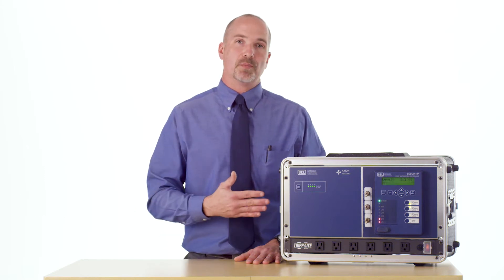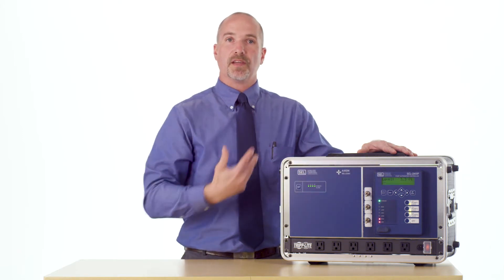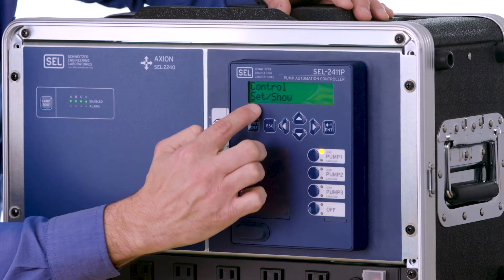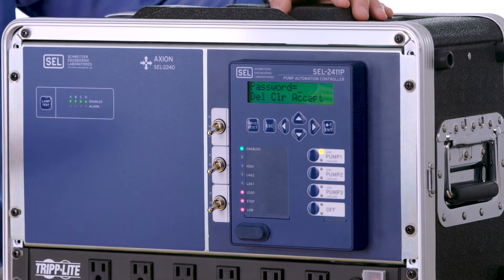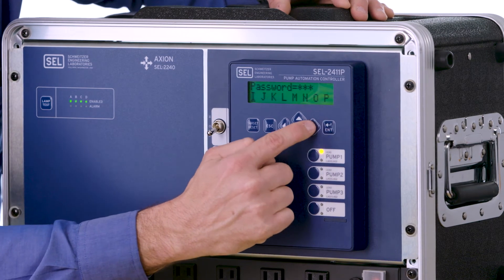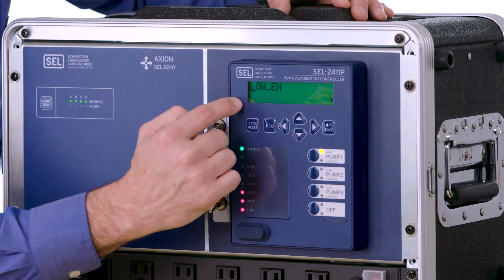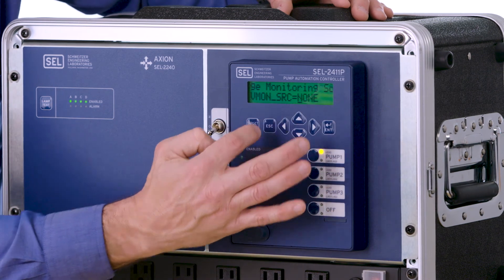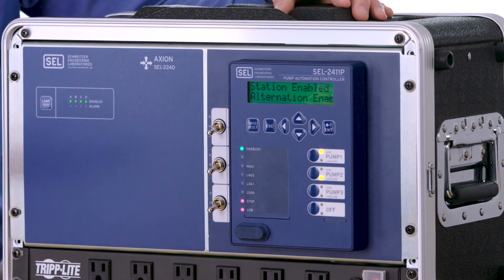How to Set SEL-2411P—Part 1: Duplex Lift Stations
In this video, we show you how to set a duplex using station settings on the SEL-2411P Pump Automation Controller.